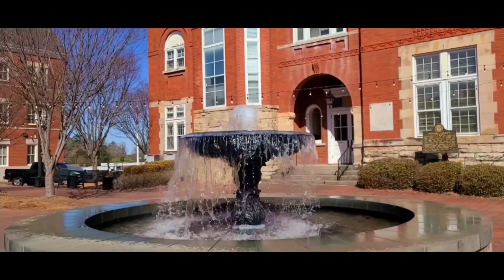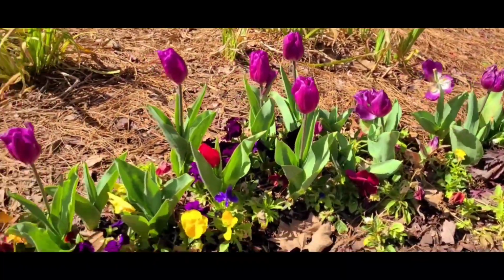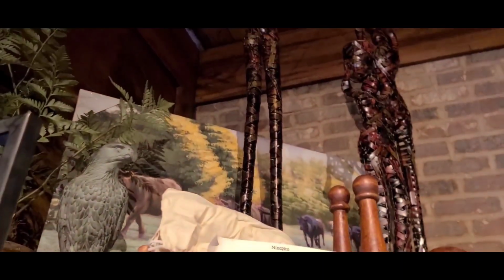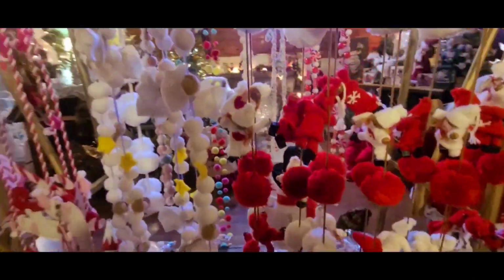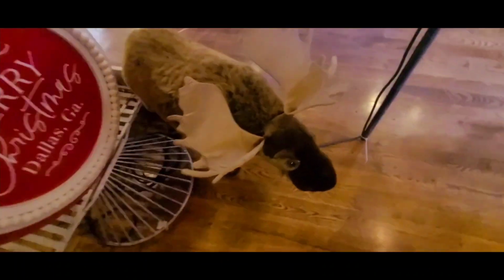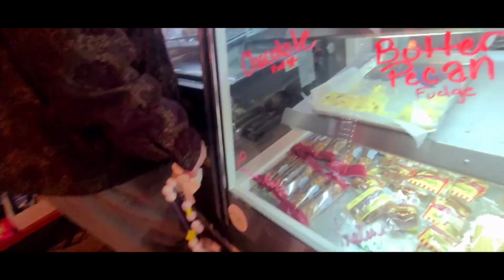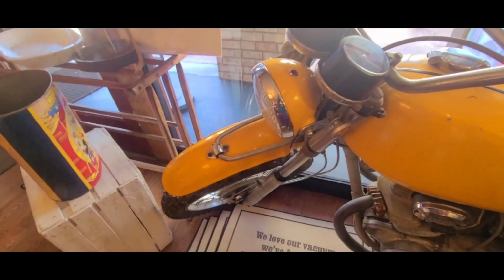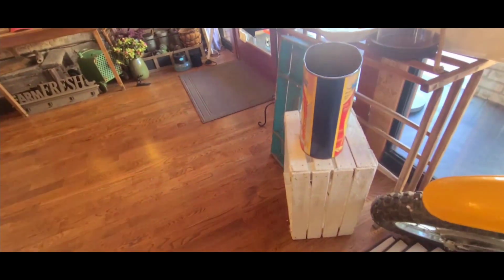DALLAS GEORGIA - GREAT TIME IN OLD STORES TruckerWife MabelThumma#DropbysInDallasGA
Dallas Georgia is an awesome town where you can see some old stores that tell  stories about the pioneers even in a hundreds of years. Some house decors and stuff for Xmas magical. Let's enjoy ! My first time here glancing the town.

Scenery viewing! Travelers life, more fun